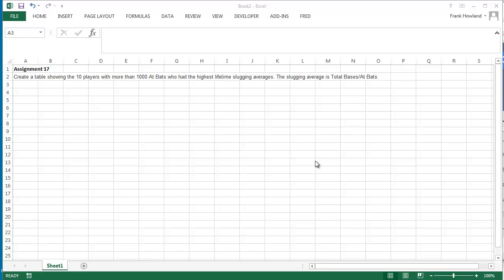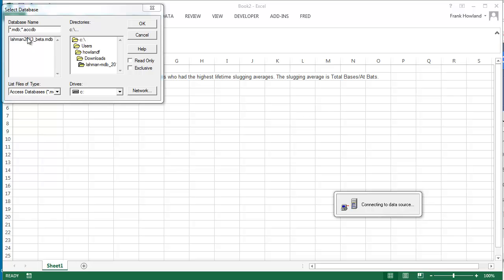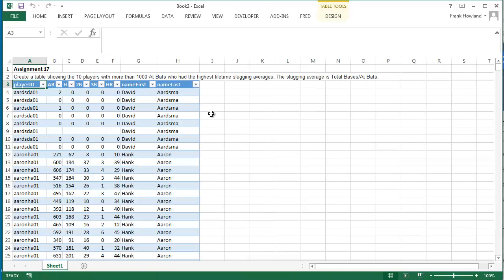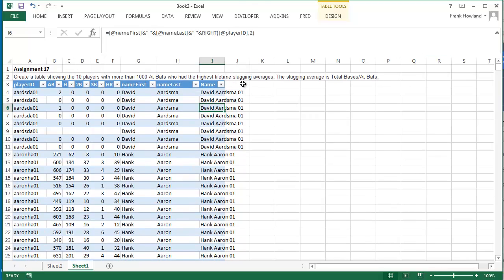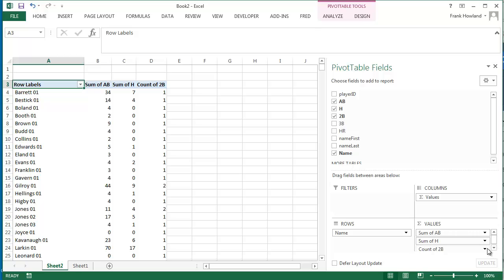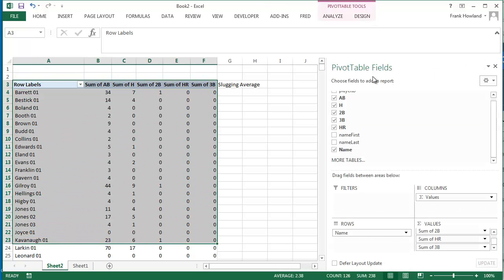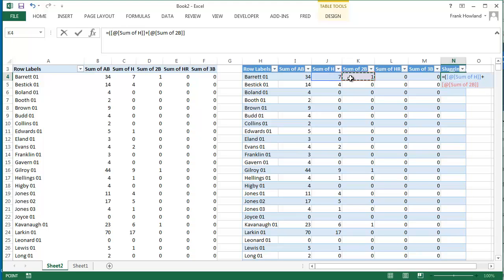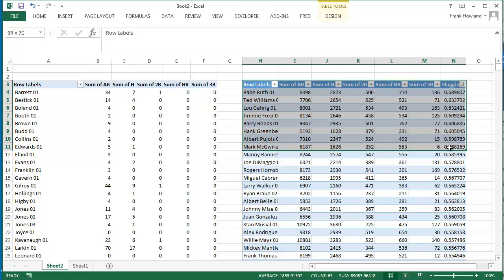Assignment 17 Slugging Average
How to obatin lifetime slugging average for baseball players.